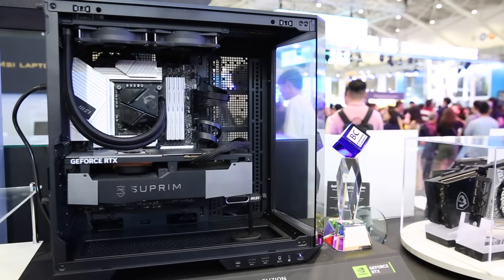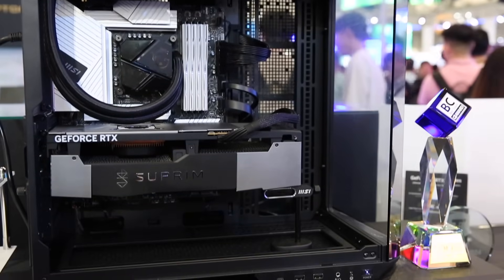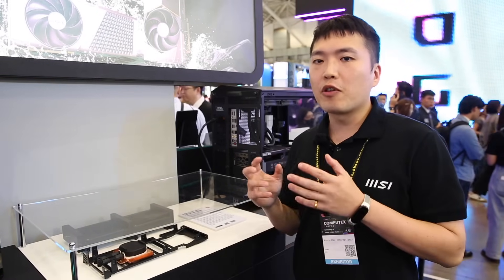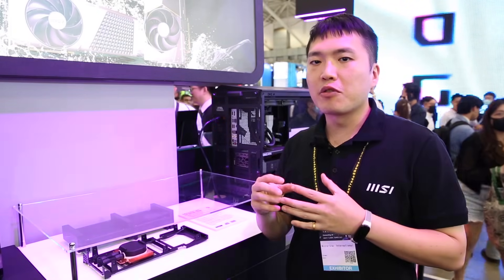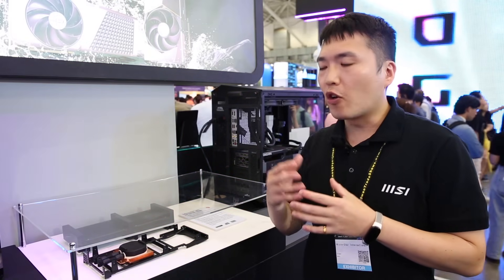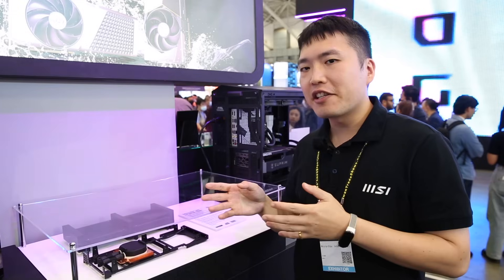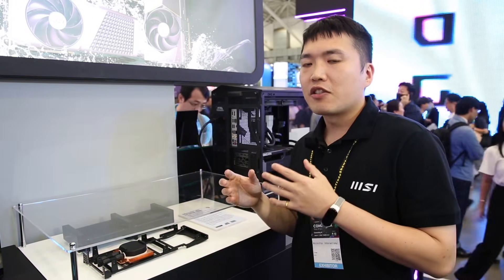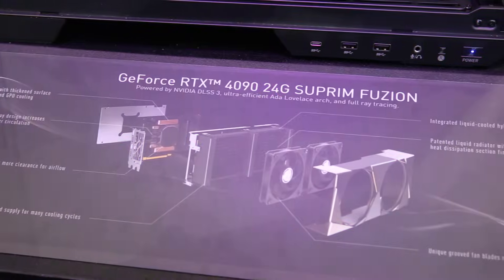2024 Best Choice Award-Category Award : MSI GeForce RTX™ 4090 24G SUPRIM FUZION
BC Award 2024 Gaming & Entertainment Category Award Winner : MSI GeForce RTX™ 4090 24G SUPRIM FUZION

【Winning Reason】
The philosophy driving this design can be summed up as "out with the old, in with the new," as this latest in liquid cooling technology fits everything into a compact, all-in-one solution without the need for a bulky external radiator. It has a customized PCB, hybrid liquid cooling system, and an air-cooled cover with fan to deliver a 15% boost in performance compared to conventional air cooling tech. With 90% shorter pipes compared to traditional liquid cooling designs, it gains 10% in thrust, while its sealed all-in-one body eliminates the need for refilling or changing the coolant and ongoing maintenance. This innovative design combines the compact size of an air-cooled graphics card with the unparalleled performance of liquid cooling.